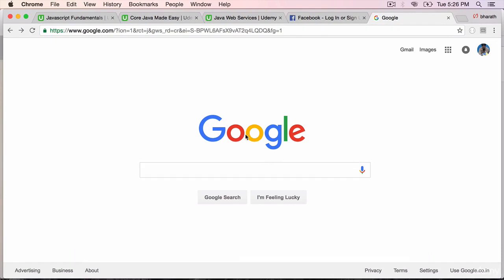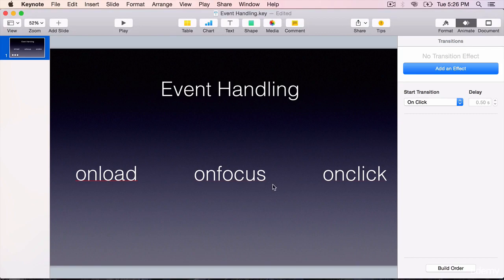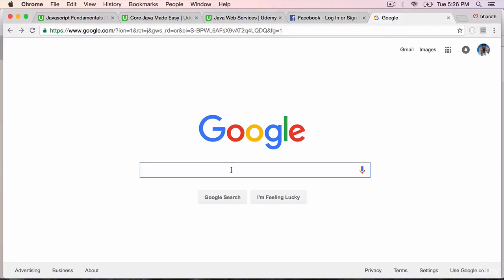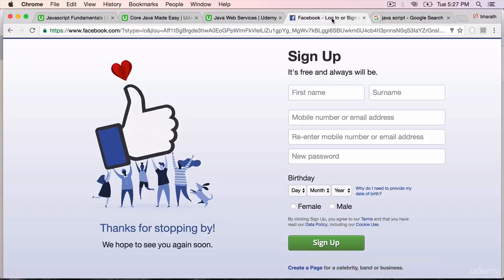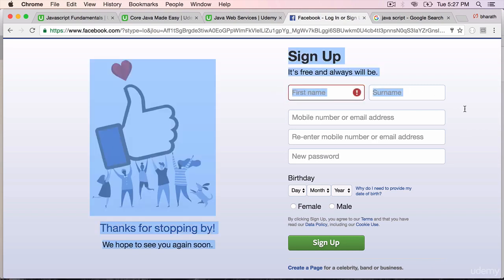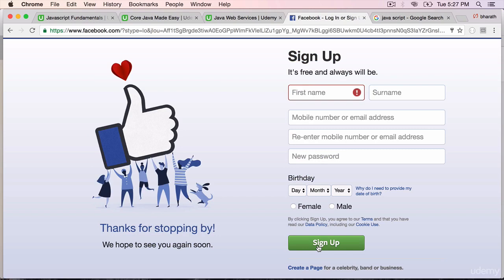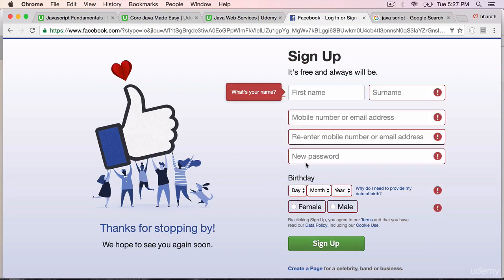JavaScript Event Handling Introduction